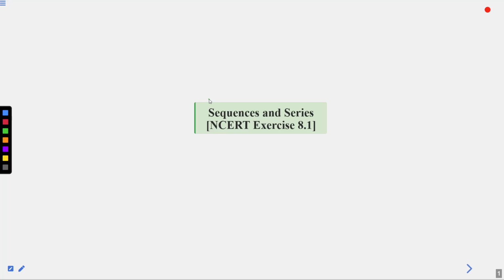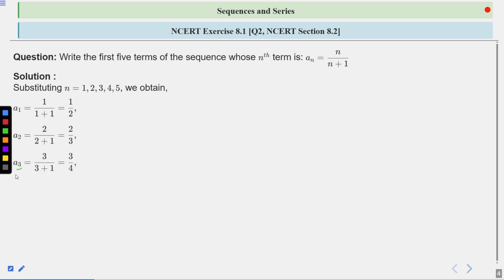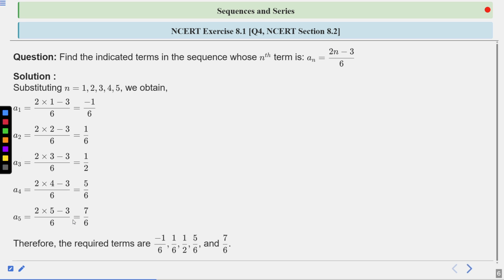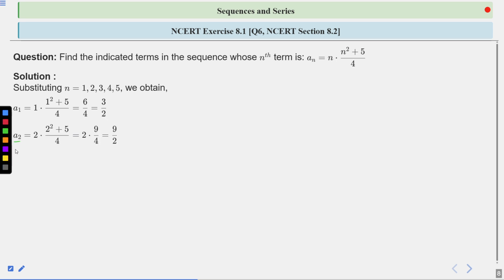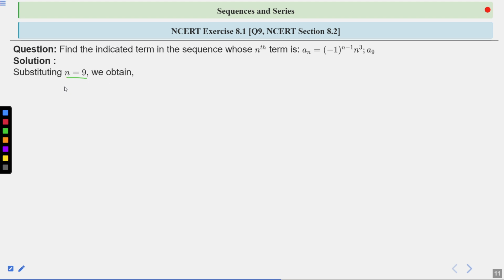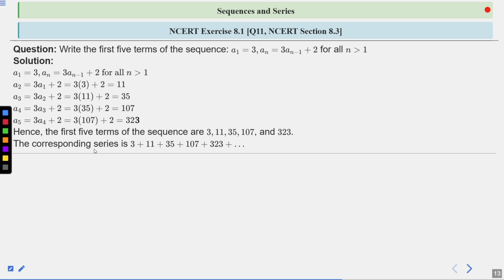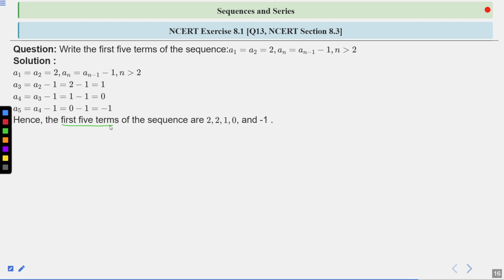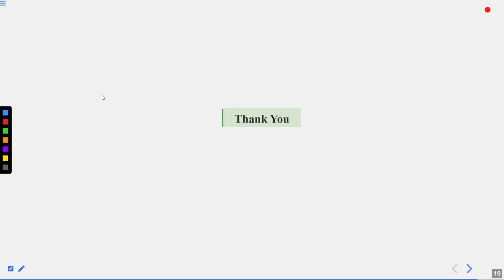Sequences and Series Exercise Part 2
Subject: Mathematics
Programme Name: Sequences and Series
Course Name: Engineering

In this video we have discussed NCERT class 11-th Sequences & Series: Exercise 8.1

📡 Key Features:
Syllabus-based Content